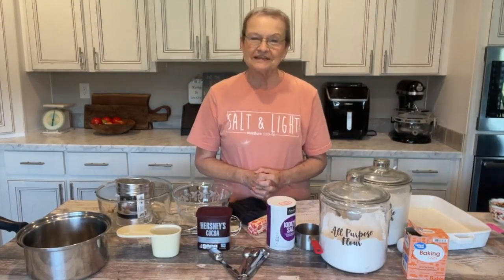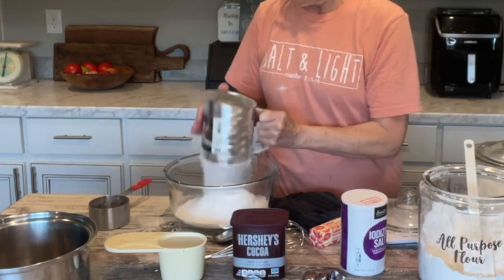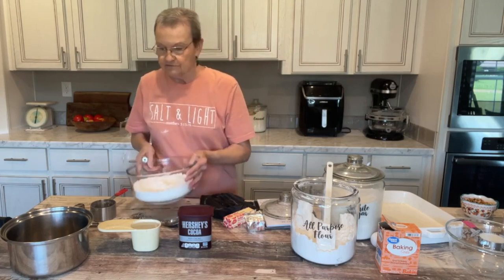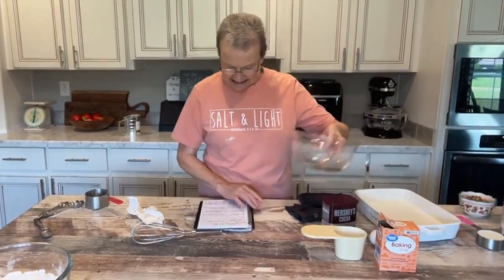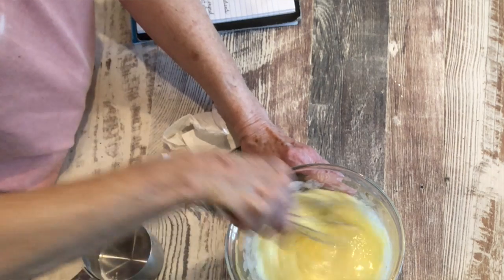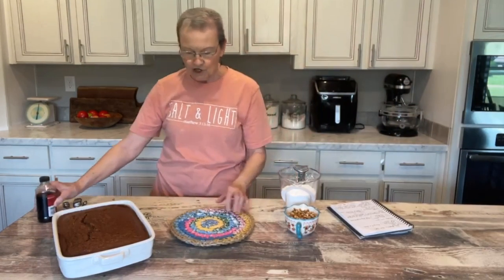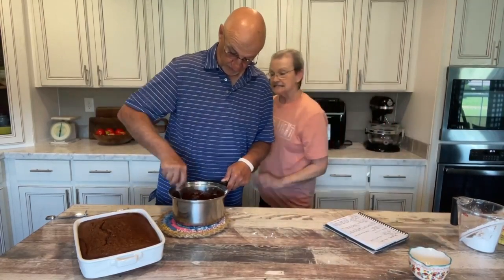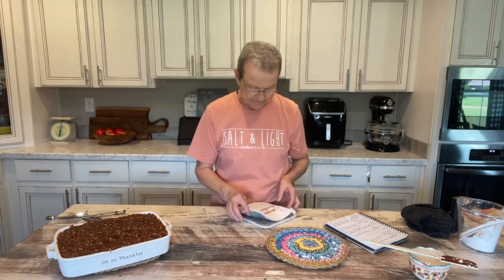How to make a boiled chocolate cake | Mama Sue's recipes | The best chocolate cake dessert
If you want to make the BEST chocolate cake for a special Dad in your life, then you must try this recipe!  It's delicious!